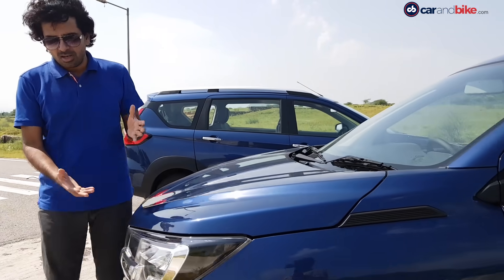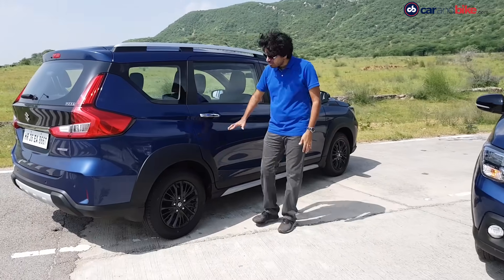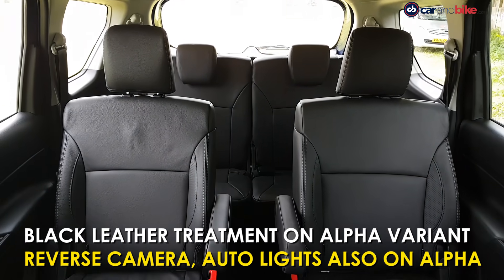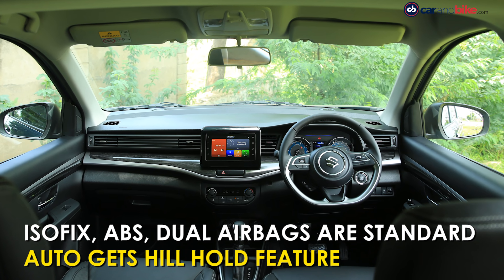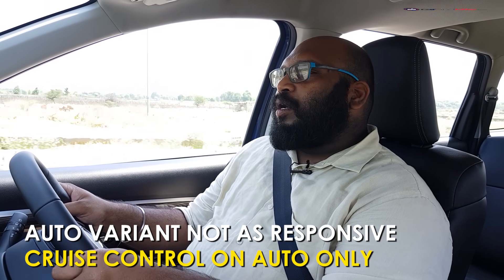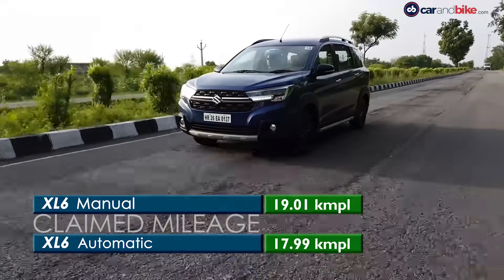Maruti Suzuki XL6 Review | NDTV carandbike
We have tested the new 6-seater premium MPV from Maruti Suzuki. The Nexa model is based on the Ertiga but throws in a lot more by way of style, appeal, features, comfort, and most importantly - sophistication. Where it lacks power it makes up for comfort and refinement. The car comes with petrol only and is BS6 compliant. Watch our comprehensive review to know everything there is to know about the new XL6.